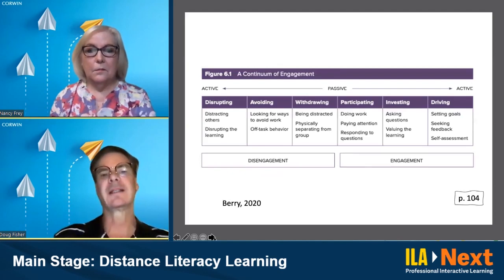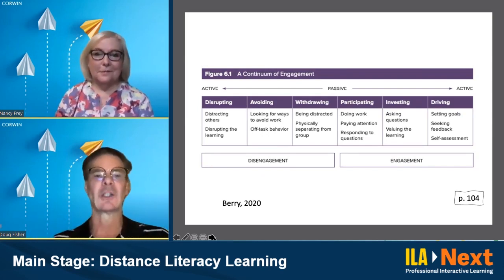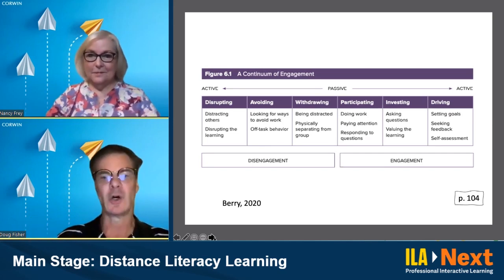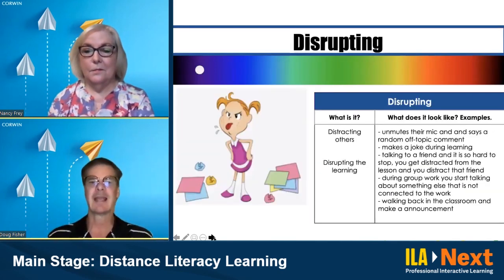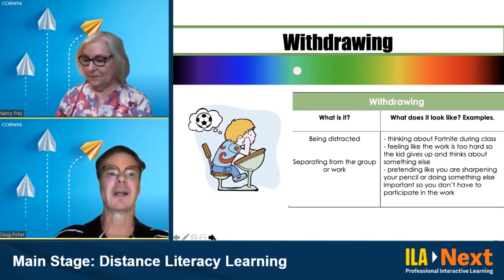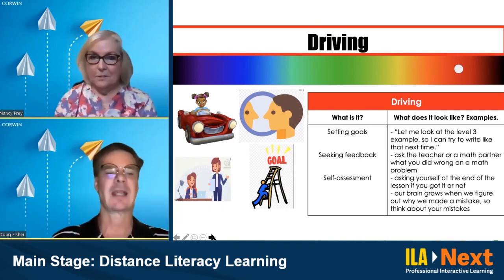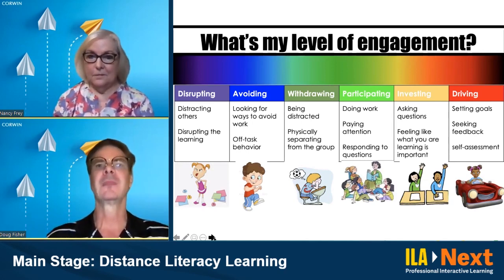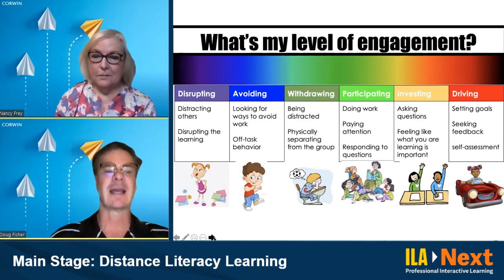What Does Engagement Look Like in Remote Classrooms? Douglas Fisher and Nancy Frey at ILA Next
You can purchase Doug and Nancy's Main Stage session and other ILANext single sessions for a one-off learning opportunity or one of the video packages for a more comprehensive professional development experience. Check out the collection, find the package that fits your needs, and get instant on-demand access to these webinars through August 15, 2021.

Doug and Nancy will be guiding our ILAWebinar "How to Accelerate Literacy Learning: Teaching Beyond the Pandemic" on April 22. Registration for that event includes on-demand access to recording.